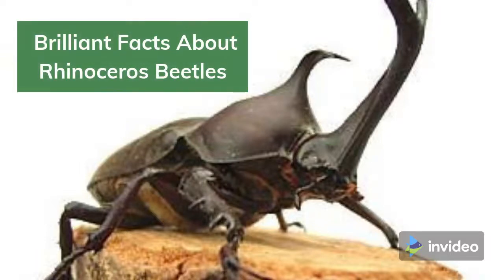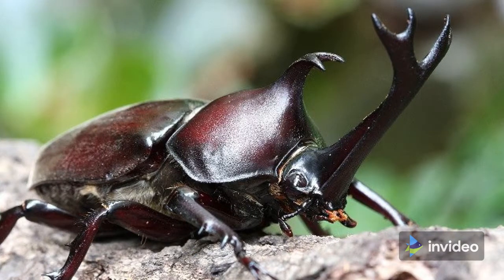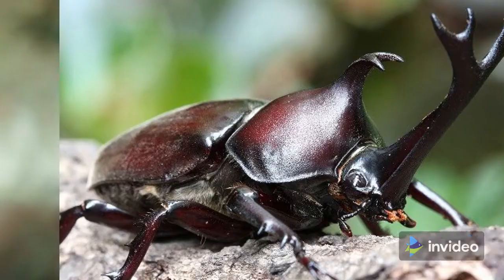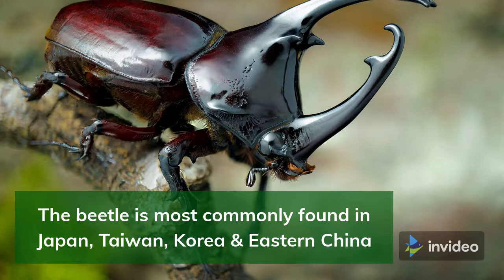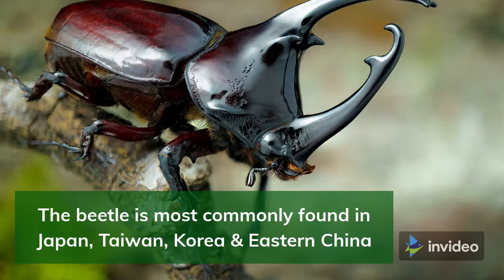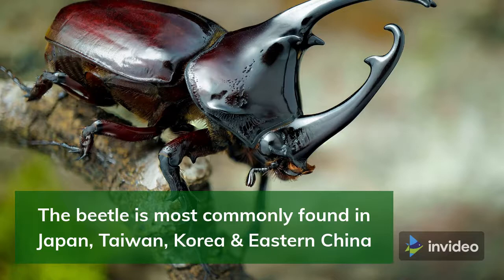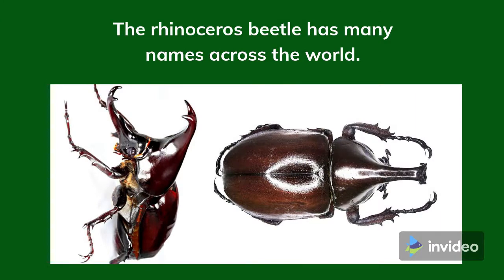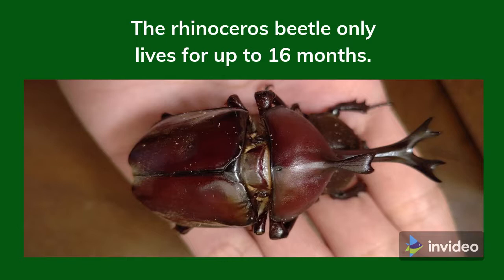brilliant facts rhinoceros beetles